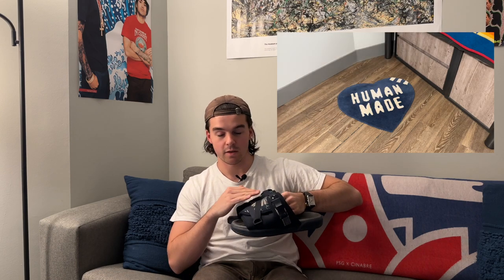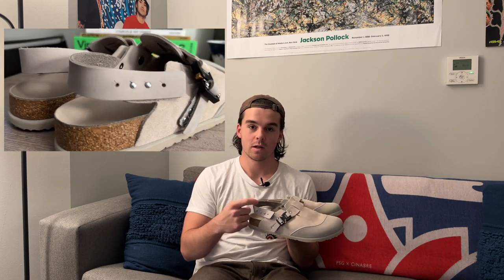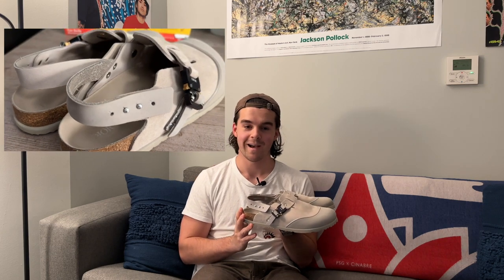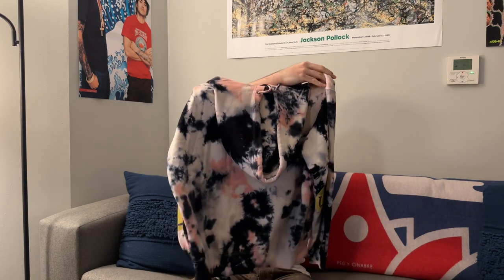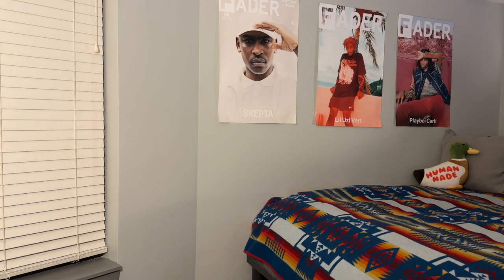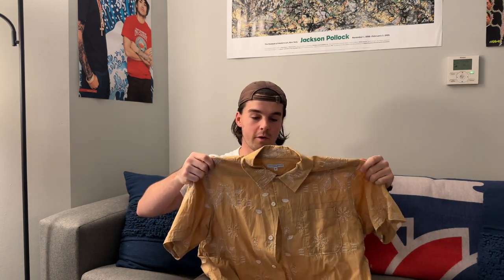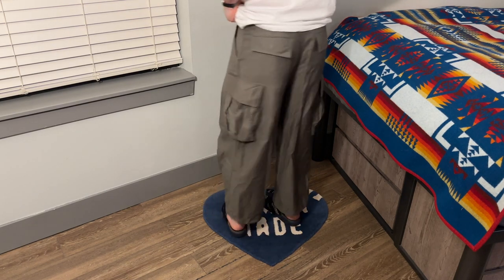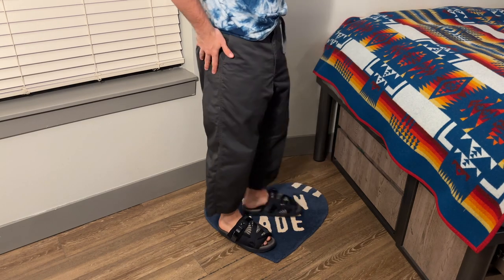spring wardrobe essentials | visvim, kapital, dior, and more!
Spring 2023 is here, and what better way than to start fresh than by updating your outfits? In this video, I am sharing 10 pieces of clothing that I will be wearing all for the next few months.

Chapters

00:00 - Introduction
00:09 - Footwear
01:59 - T-Shirts
03:17 - Hoodies
05:28 - Button-Ups
06:06 - Pants/Shorts
08:41 - Windbreaker
09:46 - Closing Remarks

Items:
Visvim Kofu Christo ICT
Dior Birkenstock Tokio Mule (Greige CW)
Warehouse Co. Lot 4601 T-Shirt
Kapital Kountry SS19 Ashbury-Dyed Smiley Hoodie
Visvim Amplus Hoodie P.O. Crash
Engineered Garments Khaki Cotton Shirt
Needles H.D. Pants – BDU Iteration
The North Face Purple Label Stretch Twill Wide Tapered Pants
Stone Island Ghost Cotton Bermuda Shorts
Junya Watanabe Man EYE reflective hooded jacket